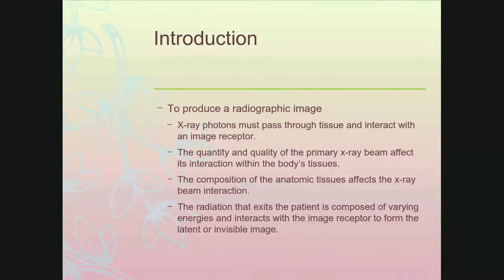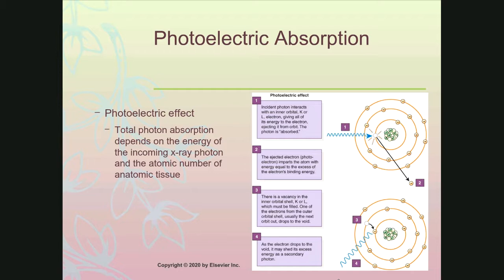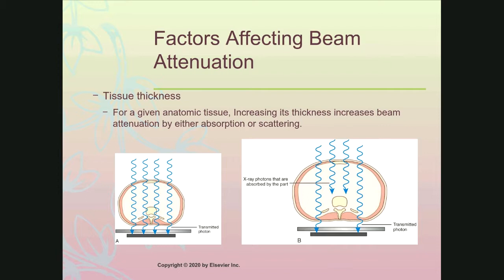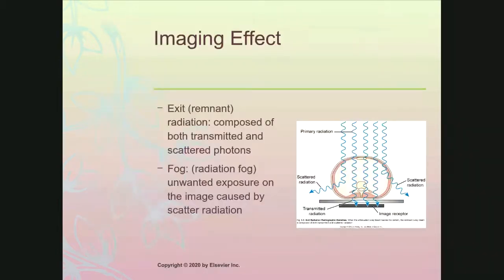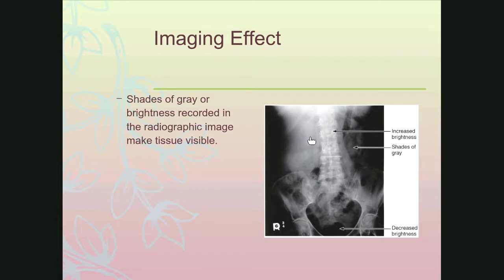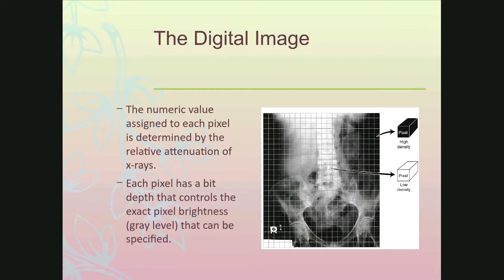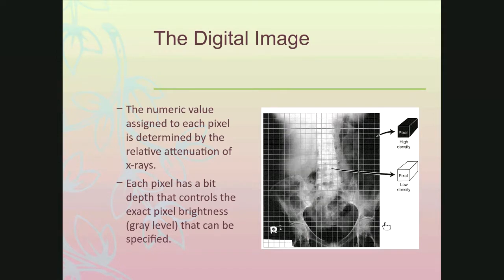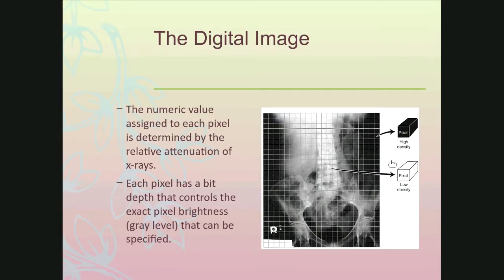Essential of Physics Chapter 8